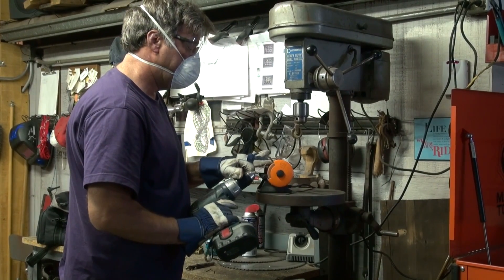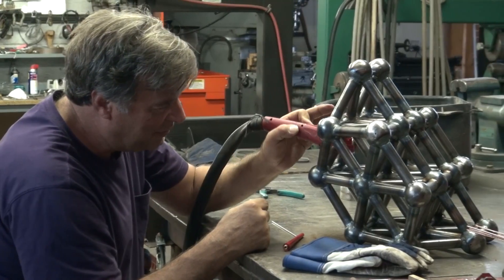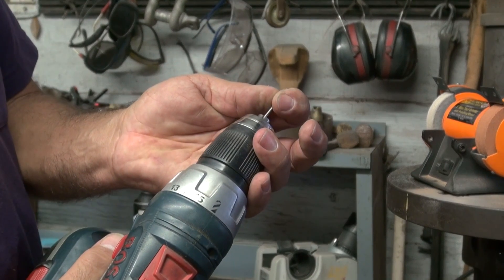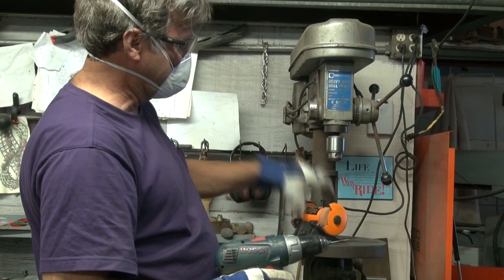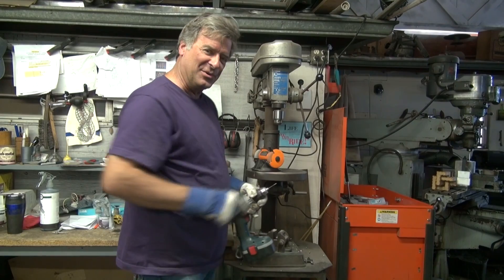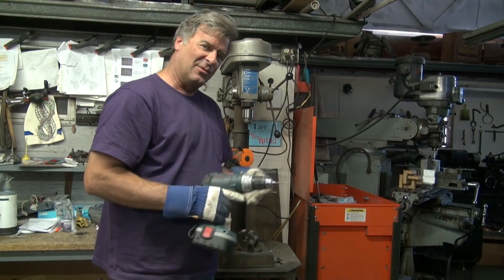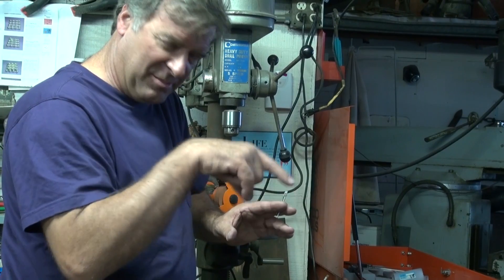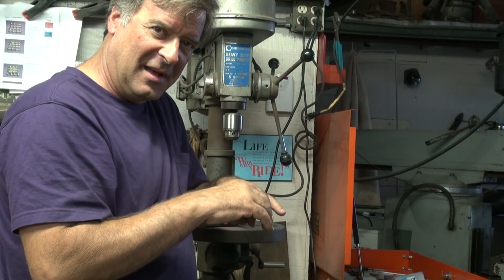How to Easily Sharpen TIG Welding Tungstens - and How Sharp to Make Them - Kevin Caron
- Ever ingenious, artist Kevin Caron shares a trick he uses to easily sharpen the tungstens for his TIG welder. This is really coming in handy now that he's working with small tungstens for a new sculpture that requires him to work in close quarters. He also discusses whether tungstens should be sharpened to a point or have a flat top. He explains when a sharp point will work and when it's better to have a flat end, and whether it matters how you hold the tungsten against the grinding wheel (it does) and how amperage affects the tungsten.